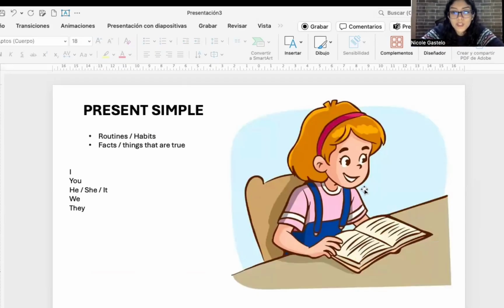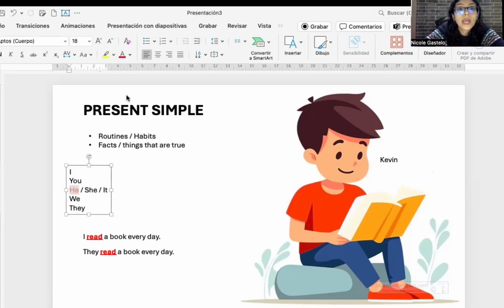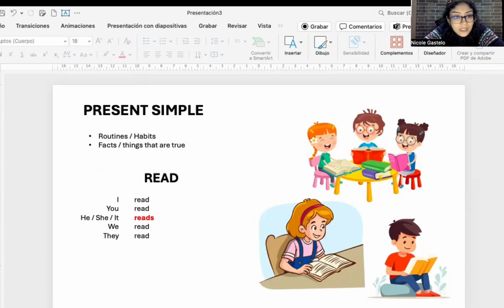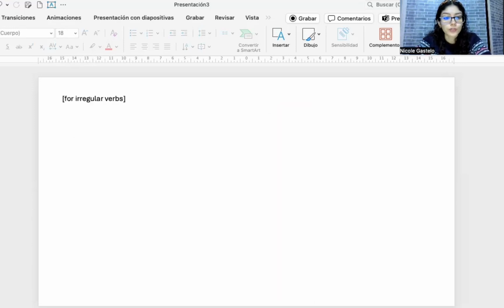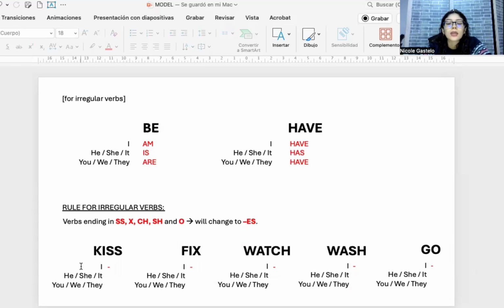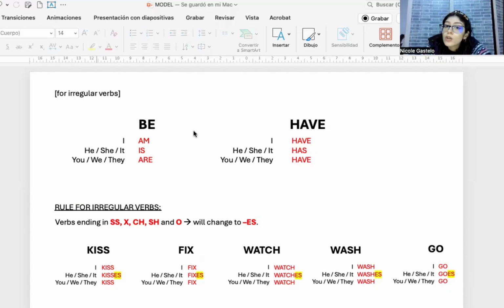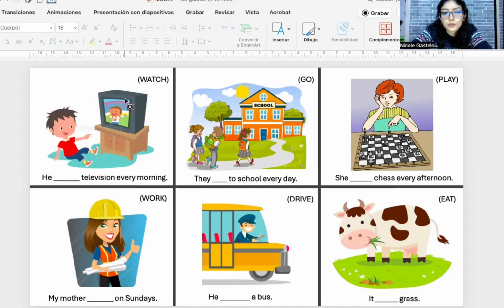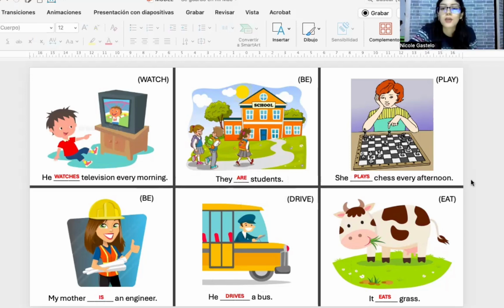PRESENT SIMPLE | REGULAR AND IRREGULAR VERS (AFFIRMATIVE SENTENCES)